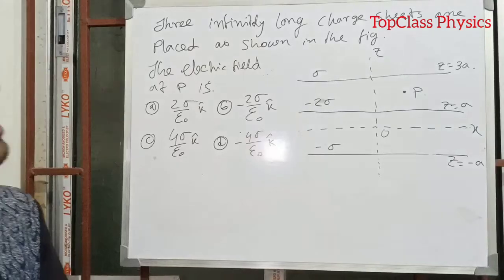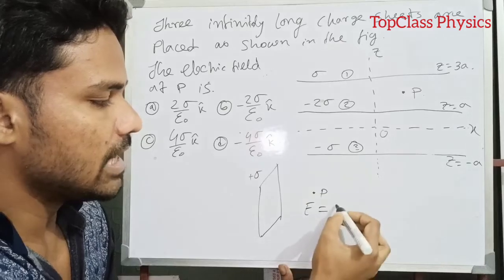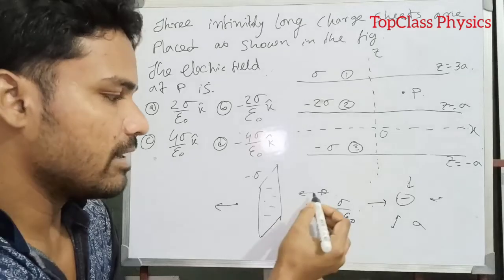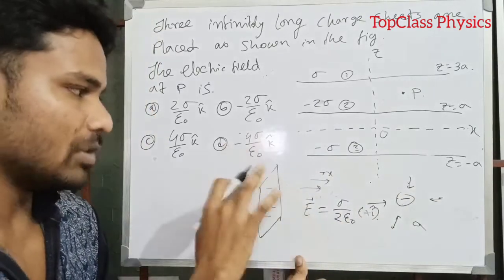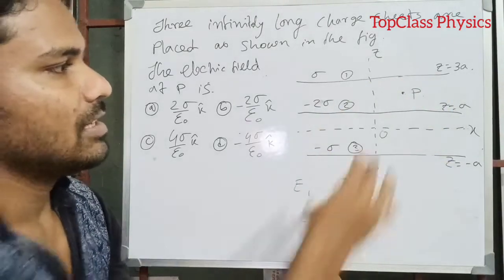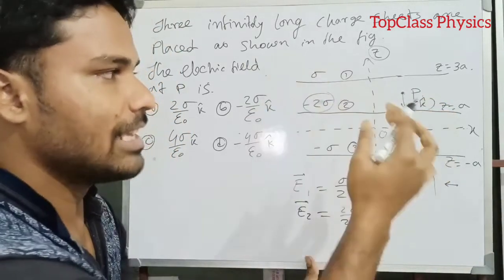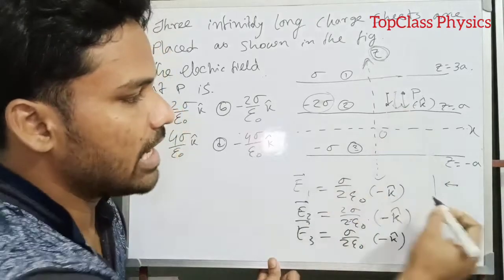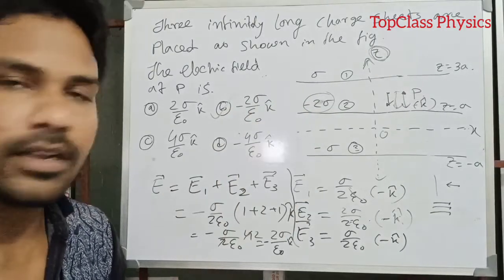Three infinitely long charge sheets are placed... | Learn concept in physics | jee | neet | advance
We are launching a new series i.e., learn concept through questions.
Mainly we are  taking most important physics questions those concepts are very very important as well as most toughest questions which are very important for JEE advanced, neet and JEE mains.
hope you enjoyed this is session. if you really like it then please share this video with your friends and please support us and please subscribe this channel by pressing the bell icon.